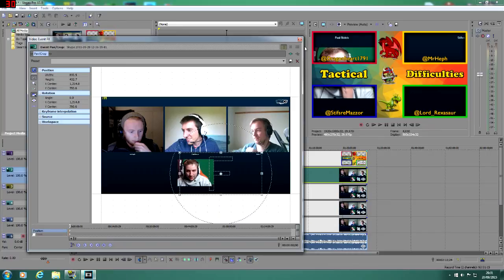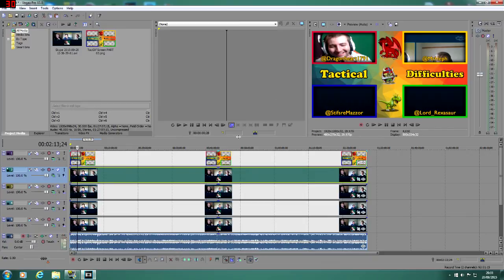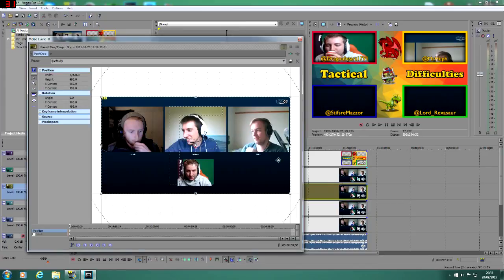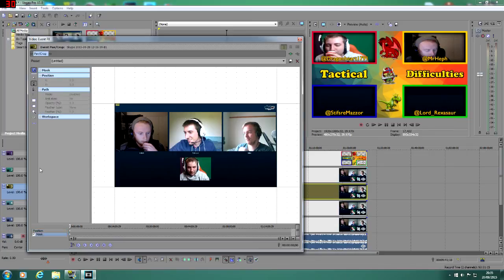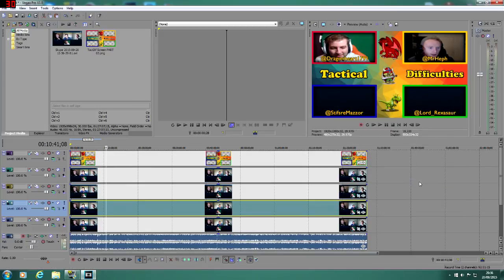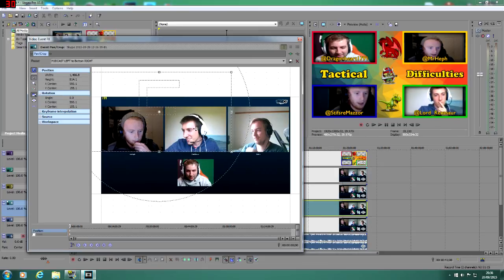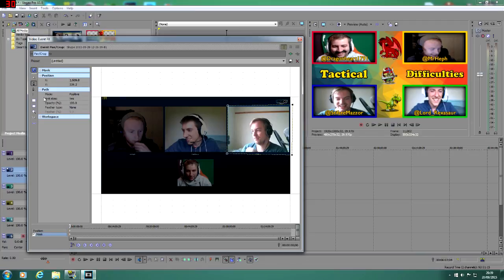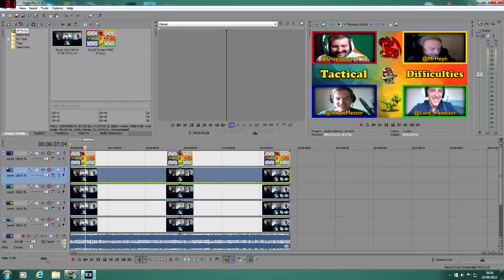How I Make The Podcast (TUTORIAL VIDEO)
◆Other Intro Music ►Six Shooter - Coyote Kisses

Channel Blurb:- Dragonheart is a 24 year old Welsh video game player who vastly enjoys many different genres of gaming. His favourites are the Total War series, Telltale Games, Assassins Creed & Tomb Raider. He has been making YouTube videos since March 20th 2013 and really enjoys sharing his hobby with everyone. Thank you for reading this, Dragonheart (Richard).